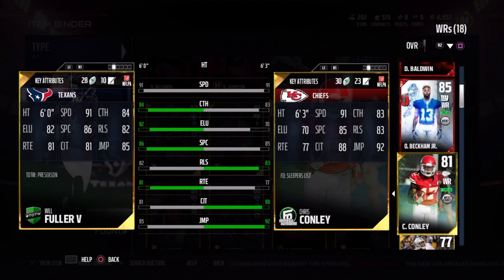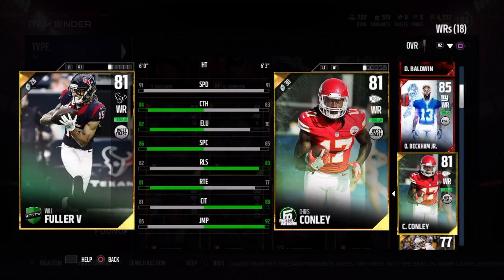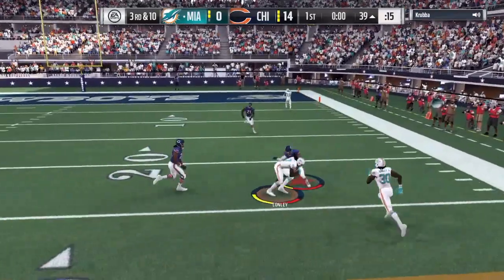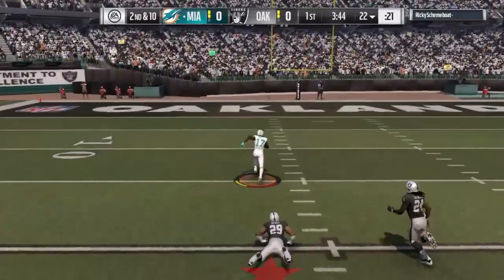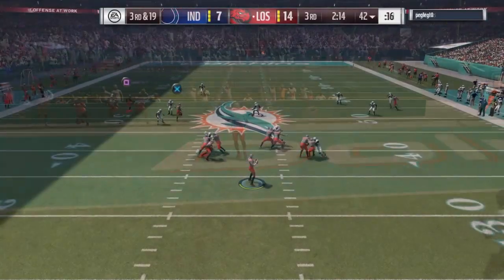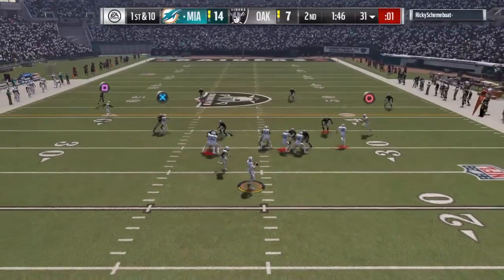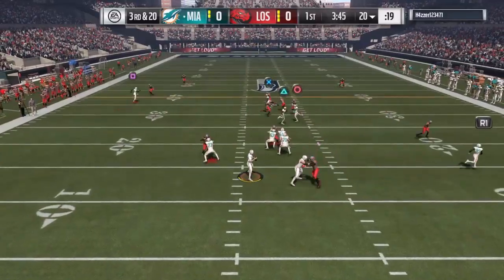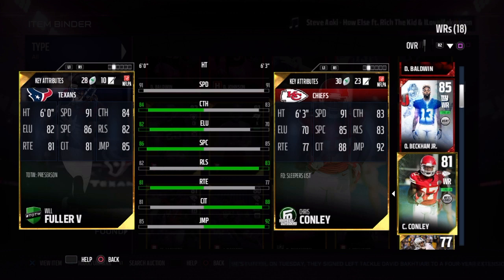TOTW Will Fuller & FO Chris Conley | Dual-Review | Madden 17 Ultimate Team Gameplay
TOTW Will Fuller & FO Chris Conley